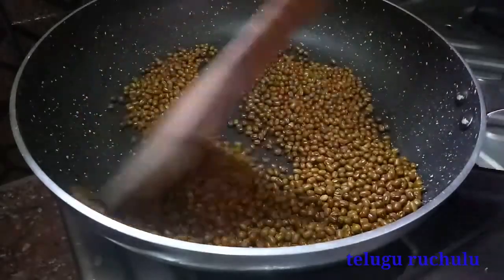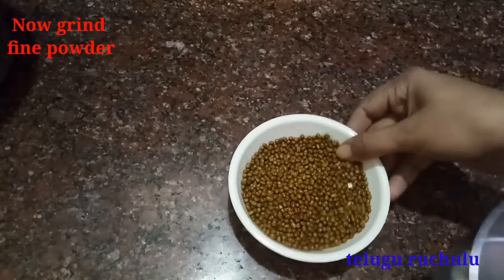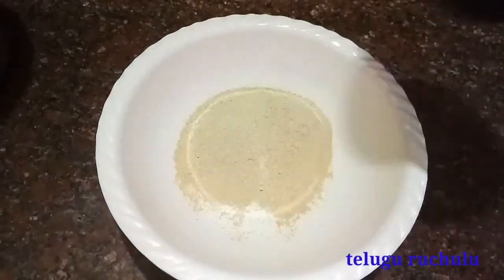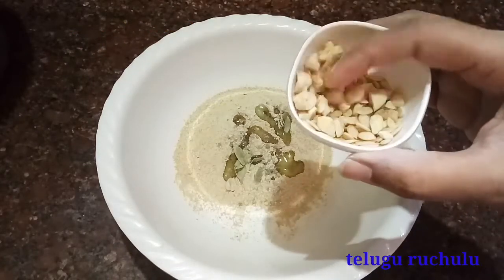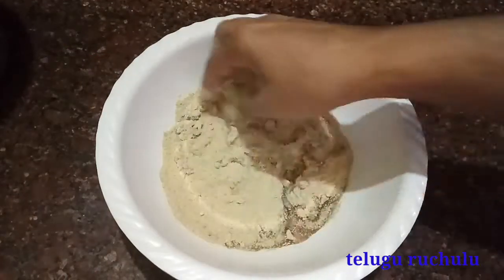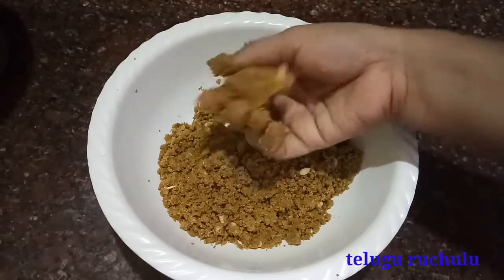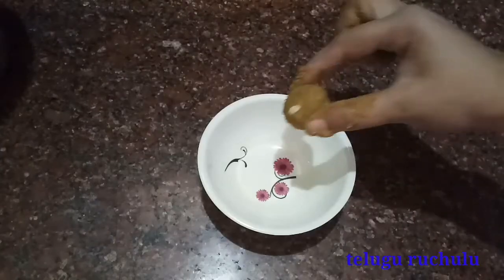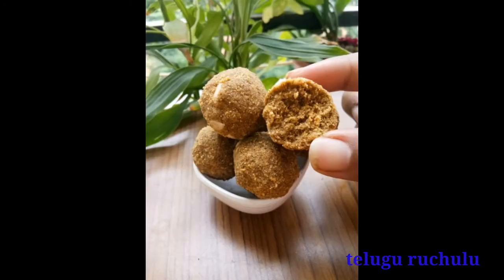Protein laddu no sugar laddu# green gram laddu#||3 ingredients laddu#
Green gram laddu,moong laddu,pesara laddu,laddu with out sugar,protein laddu, healthy laddu,sweet recipe,sweet laddu, green laddu